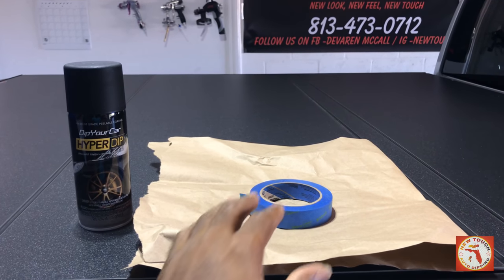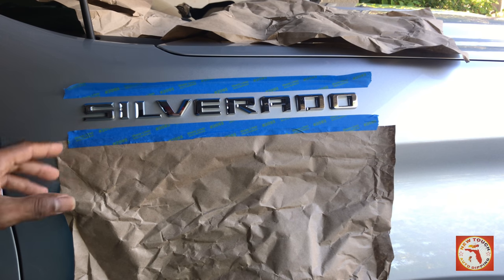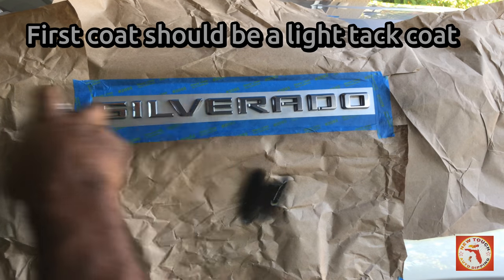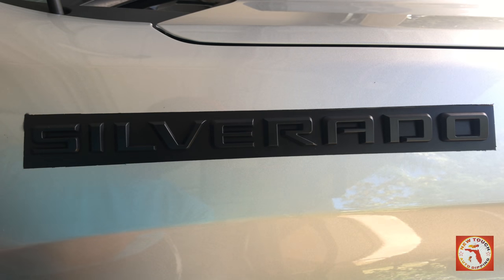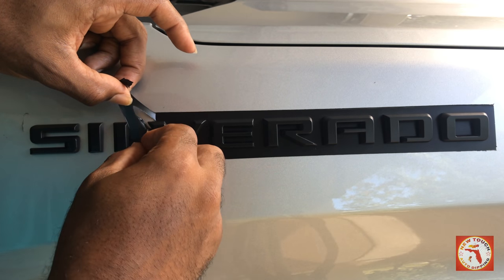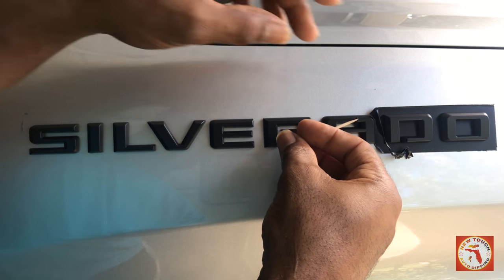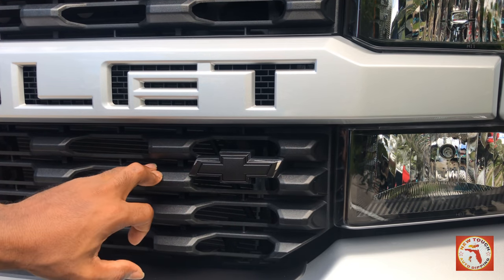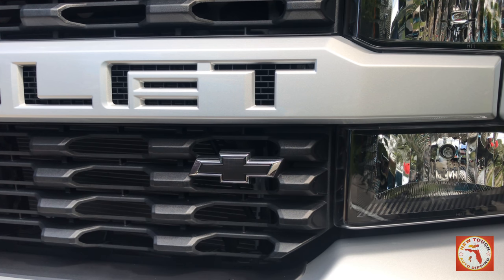(How to) HyperDip/Plasti Dip Your Emblems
(How to) HyperDip Your Emblems

In this video I give my steps to plasti dip your emblems using the new hyperdip right out of your garage, these steps gives you the full rundown from what to use all the way through to how to use it. This video is very detailed and educating for first time users with dipyourcar.com products, it's also very helpful with giving you tips on finishing your plasti dip jobs successfully also.

All products below were purchased from dipyourcar.com
Shadow Black HyperDip
PreDip Prep Spray

Other products used can be found at your local auto parts store
Microfiber towel
Toothpicks
Prep paper
Isopropyl Alcohol